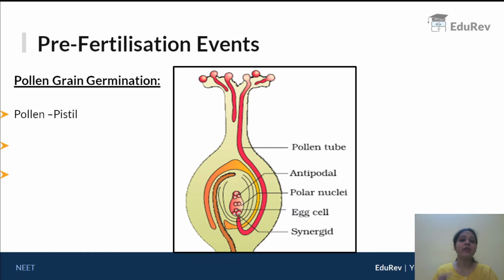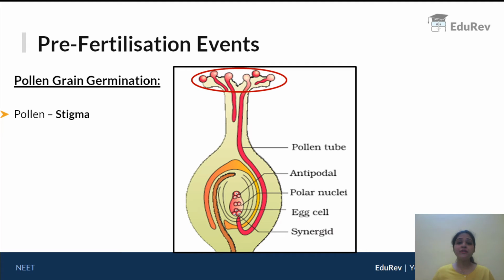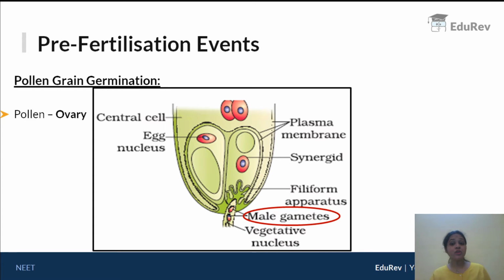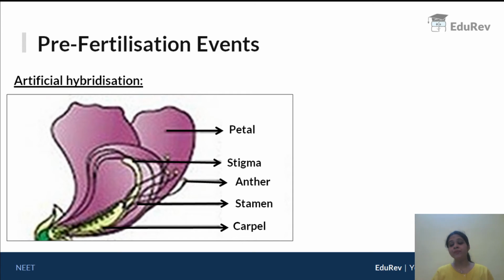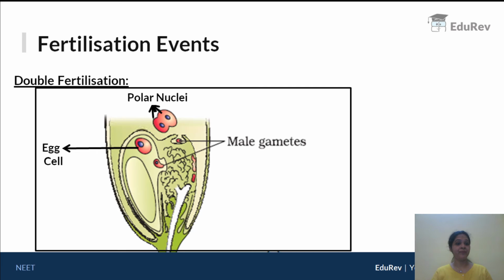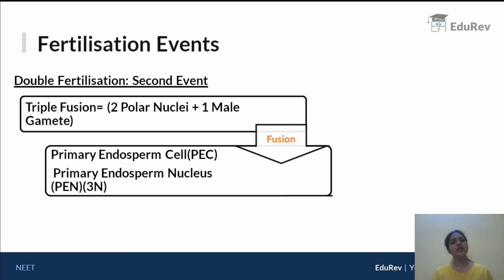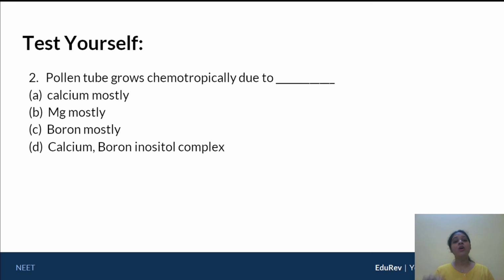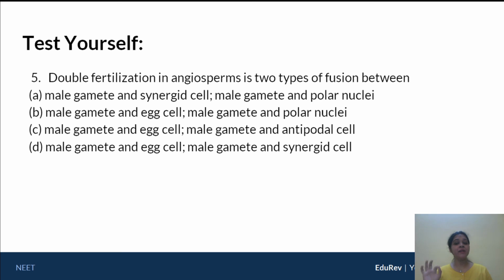Sexual Reproduction in Flowering Plants | NEET Biology [Part 5/7]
Like this video? Find other videos and more from our app

This is the 5th video of the 7-part lecture series- Sexual Reproduction in Flowering Plants.

00:00 Introduction
00:44 Topics to be Covered
01:04 Pollen Grain Germination
06:05 Artificial Hybridisation
09:46 Double Fertilisation
13:06 Let's Solve Some Questions
17:06 Get Access to More Videos & Tests

Welcome to EduRev NEET, your one-stop solution for NEET preparation. This lecture is a part of the free YouTube video lectures to prepare for the NEET exam. This free series will help you make a strategy to decode the NEET question paper, revise every detail of the subject, and make a study plan that allows you to prepare with confidence.

Feel free to spread the word – share the videos with your friends and classmates.

EduRev NEET INFINITY Subscription Plan, our high-performance program, has been specifically designed to give you an edge over other aspirants. It includes topics that are very frequently asked in exams, topic vice tests & notes and videos by top educators of the country. All the above aspects will be covered in a concise manner that you can easily follow. With the help of our expertise, you will be able to navigate & crack NEET easily.

28 Years Chapter-wise Past year papers
✅ NCERT Textbooks & Solutions for basic learning.